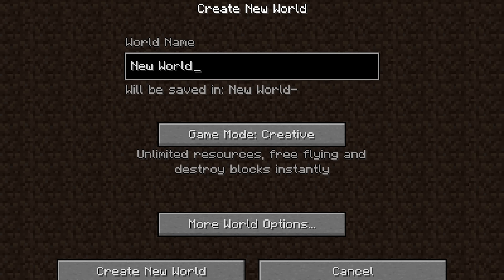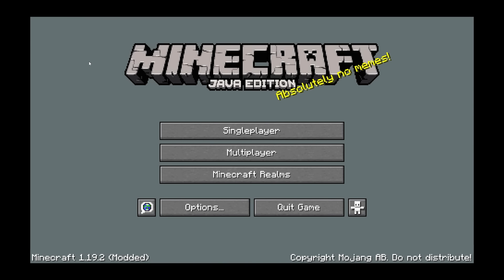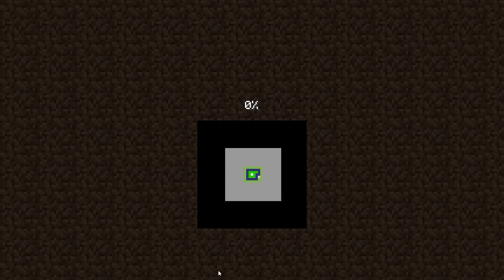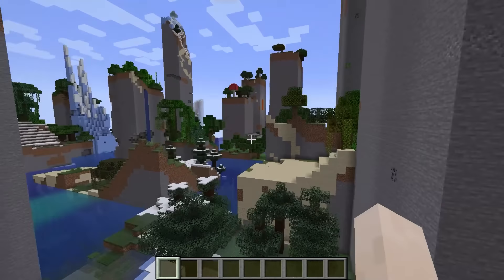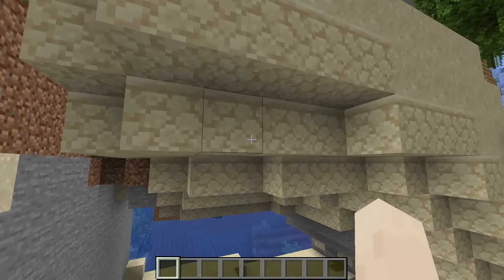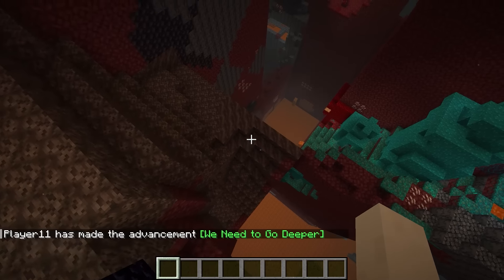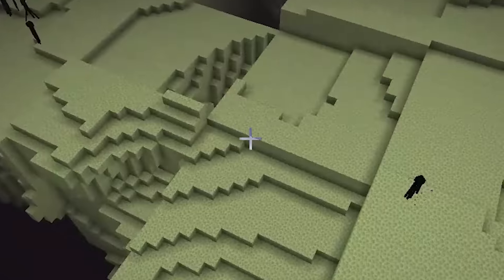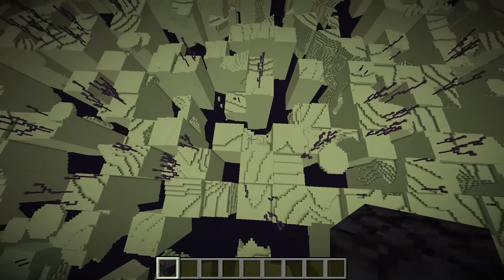This Minecraft seed destroys itself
This channel is partnered with Shockbyte!